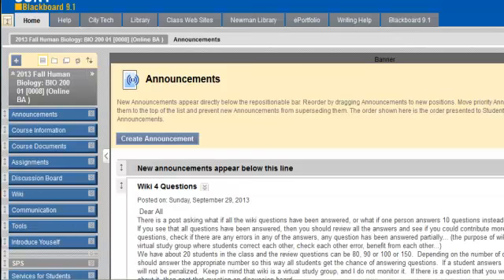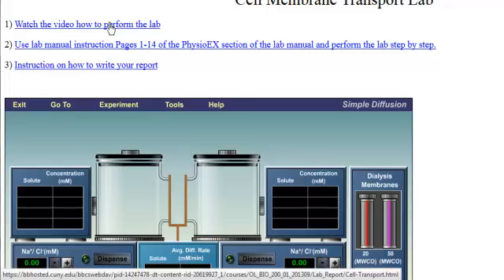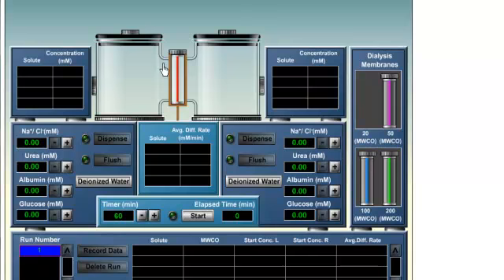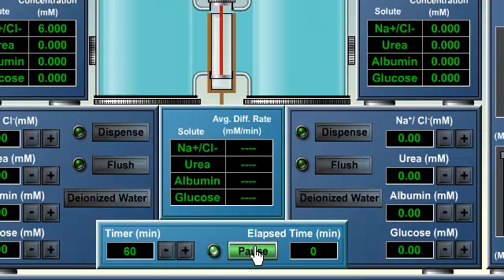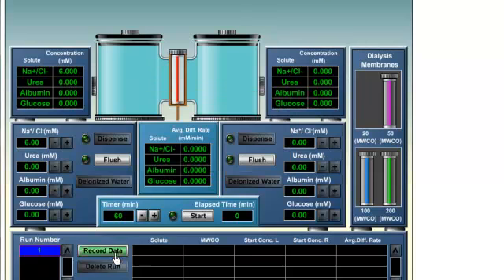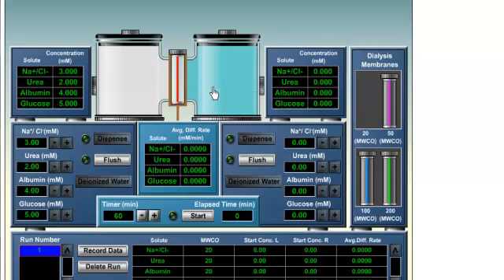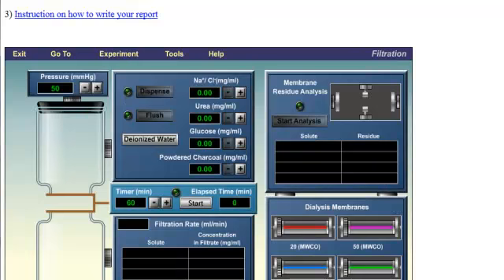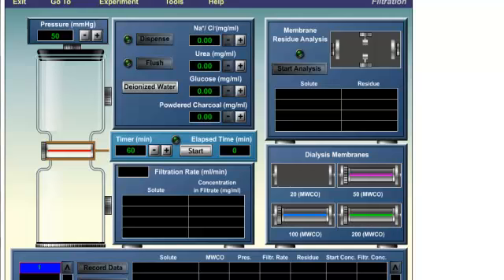First lab reprot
lab simulation